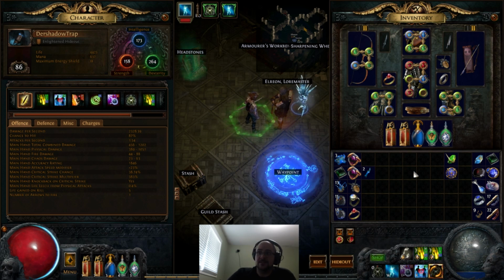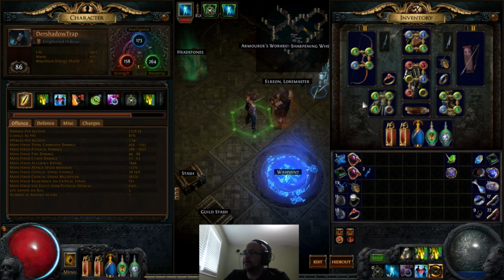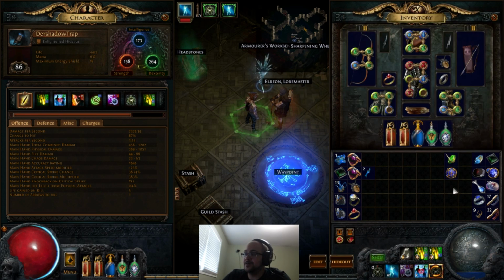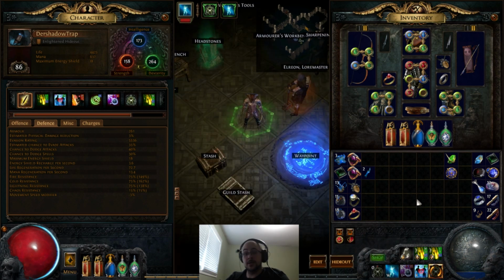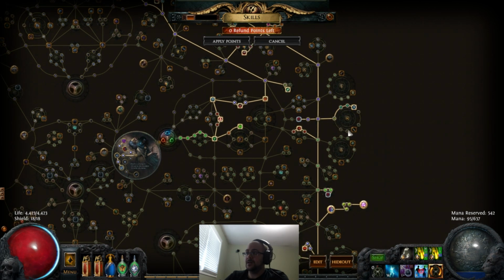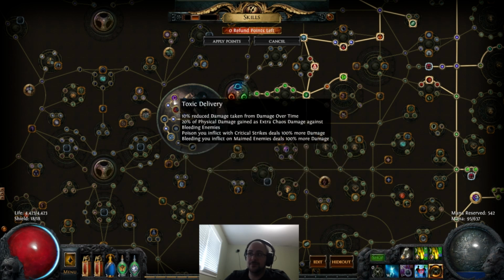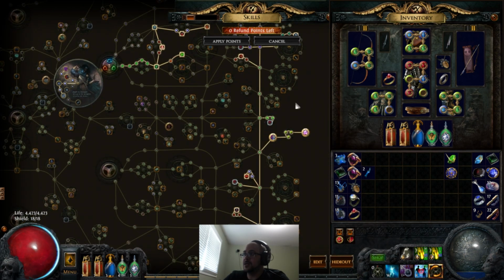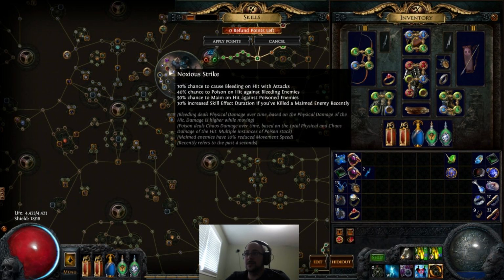[2.3] Crit Chin Sol RoA Poison Trapper - Full Key Uber Lab, Atziri, Pale Court, Twinned T14 in 60c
Intro: 0:00
Build Overview and Comparison to Blast Rain Trapper: 1:03
Twinned Palace: 7:39
Apex: 8:21
Pale Court: 9:40
Uber Lab: 10:31
Conclusions: 11:19

Hey everybody! This is a totally different and not even remotely similar build to my previous Crit Chin Sol Blast Rain Trapper Build, the Crit Chin Sol Rain of Arrows Trapper! This is my last trap build for now I swear. Also Chin Sol. I have a problem...

It's better in almost every single way than the elemental variant as it does more damage and is tankier. It costs a bit more at just about 60c but is so much better in return. You can also spec out of the other build into this one without too much investment.

This build has now done atziri, several full key uber lab runs (haven't died yet), the pale court, and Twinned T14. I'm confident in its Uber capabilities and will be trying that eventually :)

Enjoy and if you have any questions please ask away!

And my Twitch (I plan on starting to stream soon)

Videos:
Prophecy 4L: